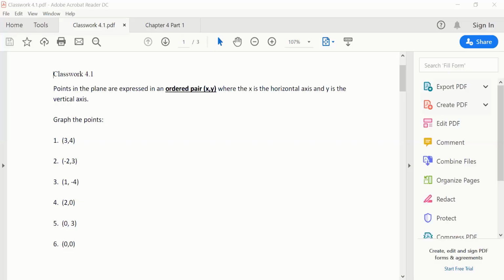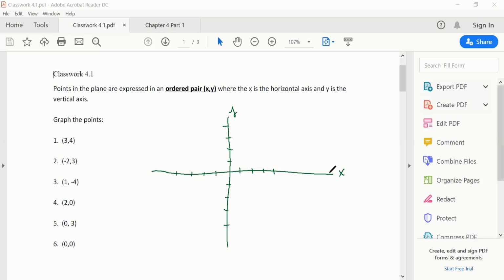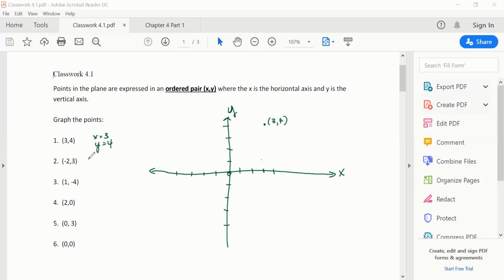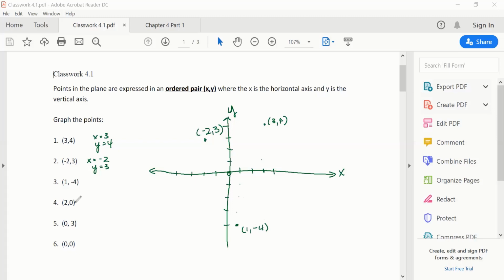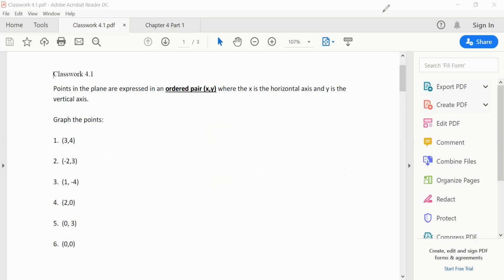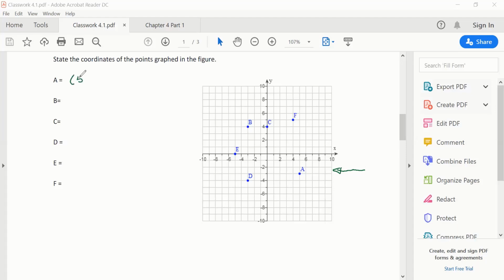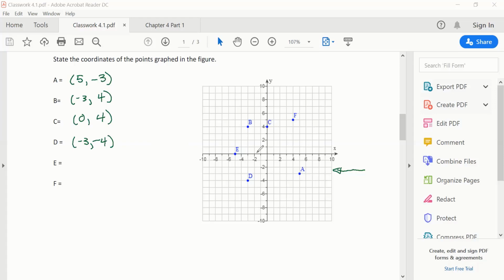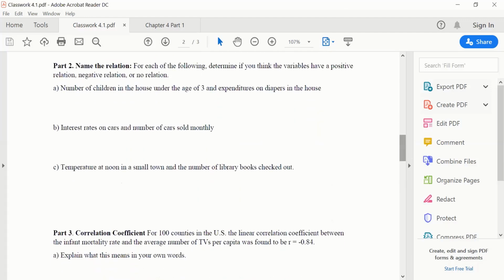Classwork 4 1 Part 1